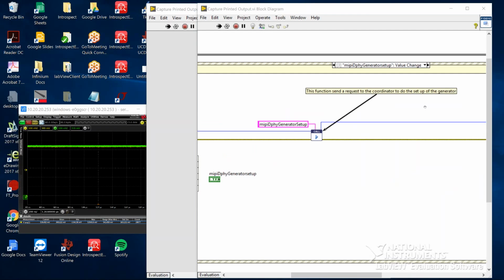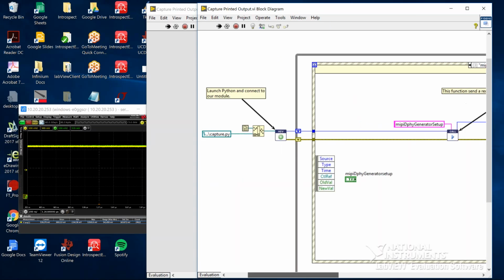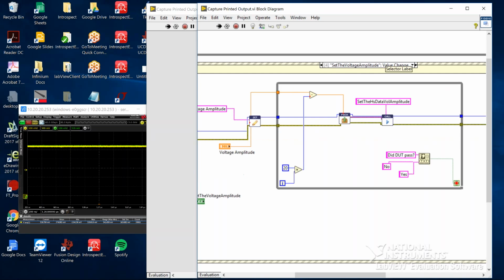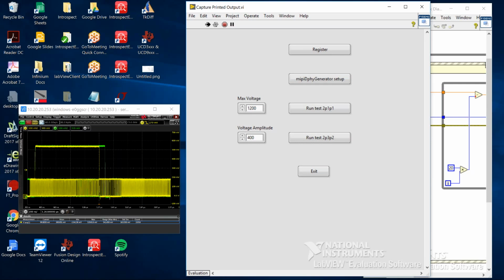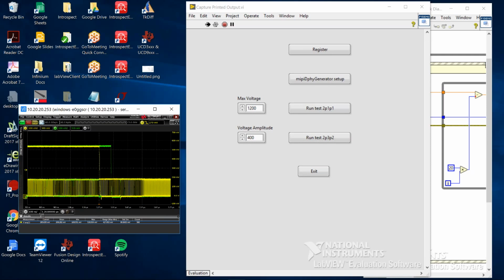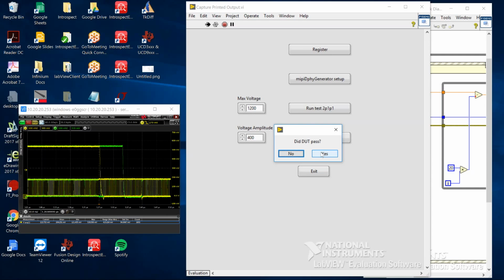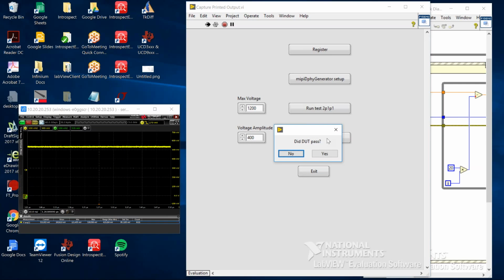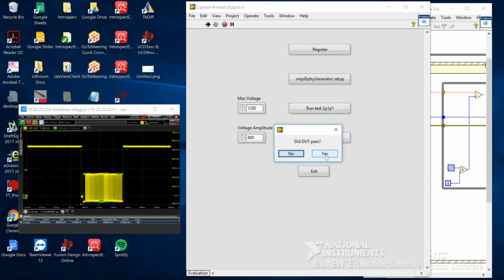Running Introspect Tools from Within Labview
Introspect's Python-based run-time engine can be called from within Labview, thus enabling the development of complete automation programs using Labview's graphical programming paradigm. A description of the Labview setup for achieving this is illustrated in this video as well as a quick demonstration of the resulting program.